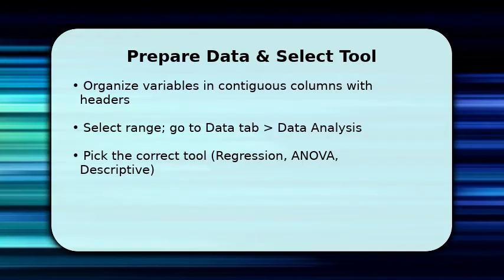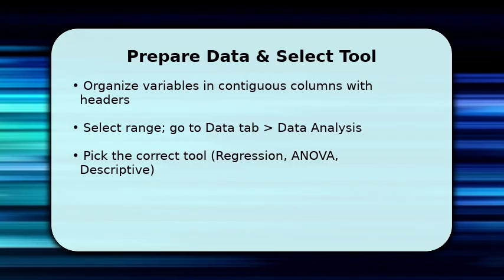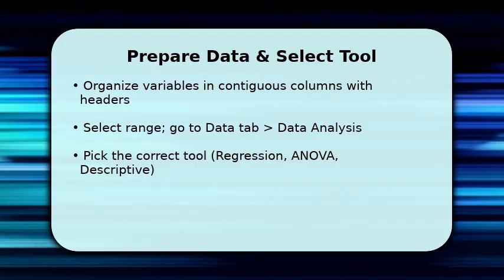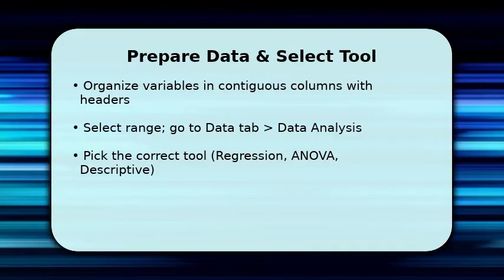How to Use Analysis Toolpak in Excel (easy Method)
Dive into the world of data analysis as we simplify using Excel' extraneous toolpak. This video will guide you through an easy method to harness powerful analytical tools right in your spreadsheet, enhancing productivity and insight extraction.